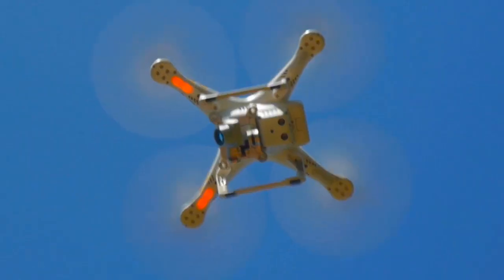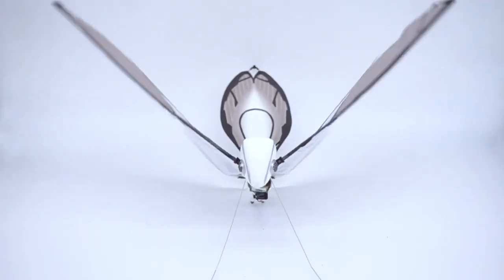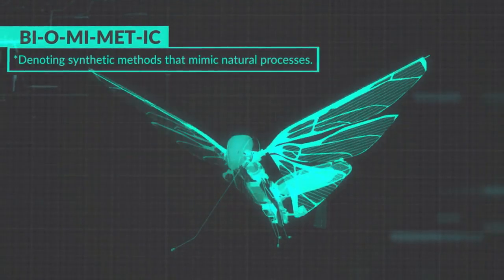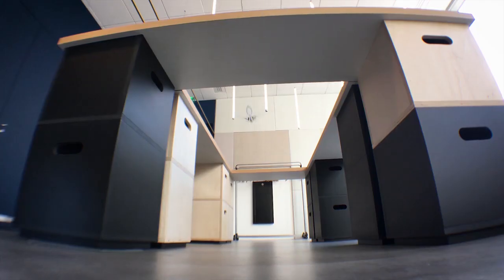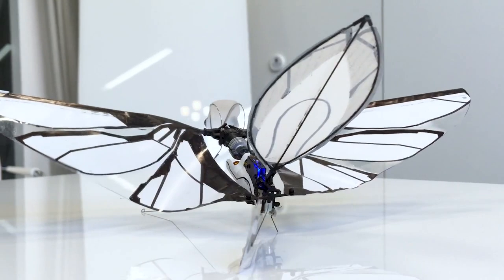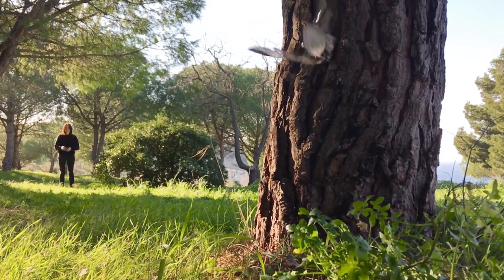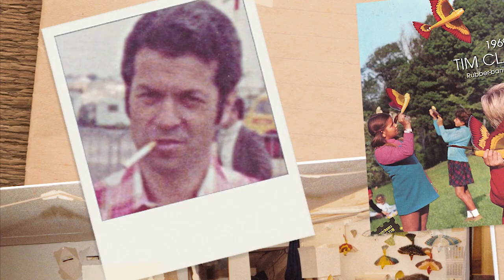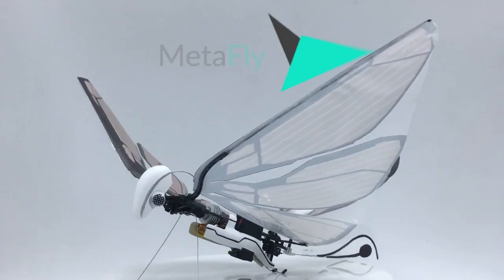|Robotic Butterfly Drone| A New Flying Experience |MetaFly| by Edwin Van Ruymbeke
An absolutely unique biomimetic controllable creature. Forget about drones, it's time to experience flight like never before.
MetaFly is the result of more than 50 years of flight research and development. Starting in the 1960s, when my grandfather and father created the first mechanical flying bird, the TIM.

Since a young age, I’ve proudly continued that tradition by training to be an expert aeronautical engineer and dedicating my life to learning, inventing and teaching everything about biomimetic aeronautic engineering. In 2014 I successfully crowdfunded Bionic Bird and delivered them to backers just 3 weeks later. It’s my pleasure to now continue sharing that passion with the world, with my most advanced project yet- the delightfully biomimetic MetaFly